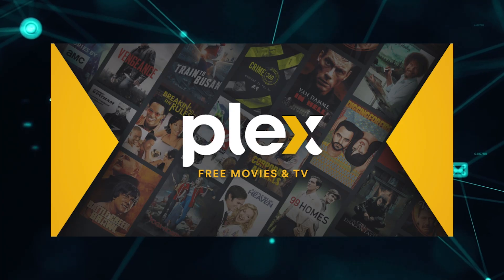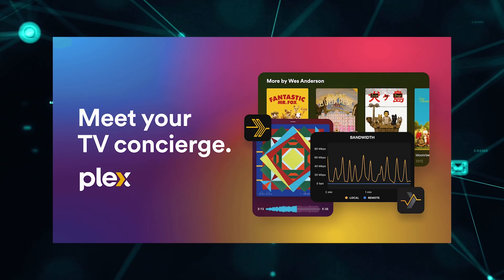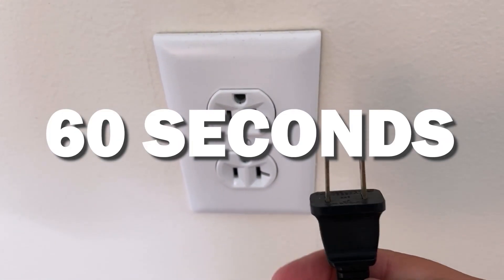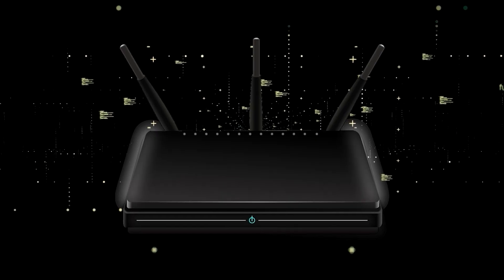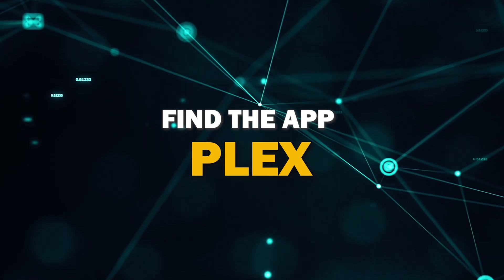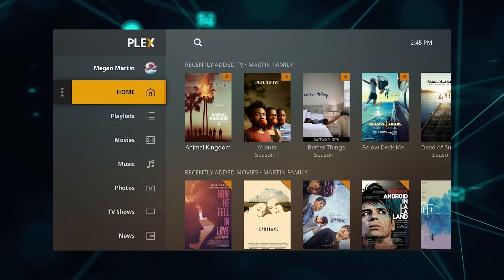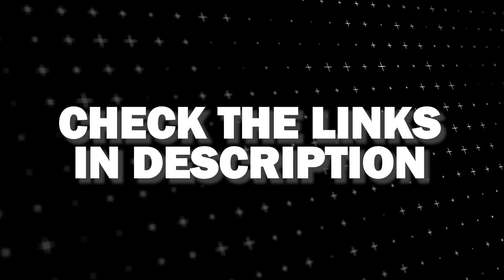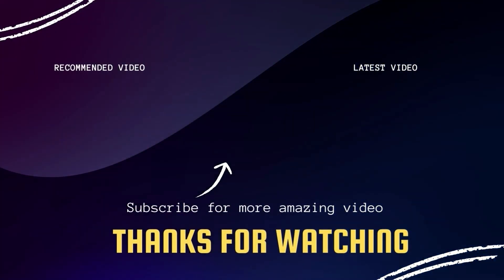How To Fix the Plex App on a Fire Stick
Here are a few different ways of how to fix the Plex app on a Fire Stick.

Buy one of these to add the Plex App to your TV:
Get a Roku here: